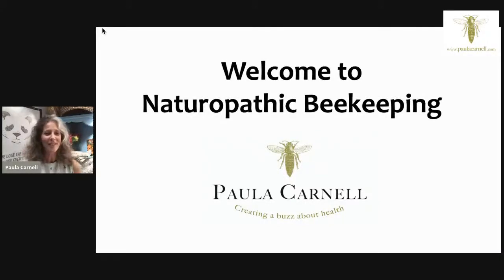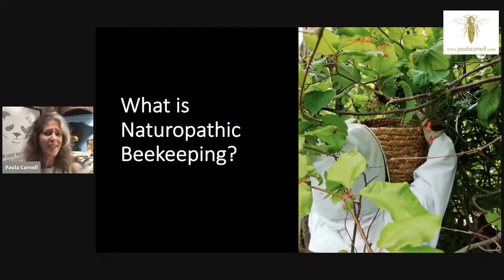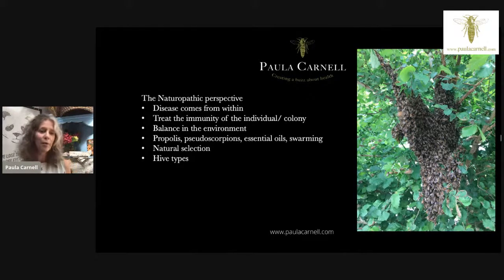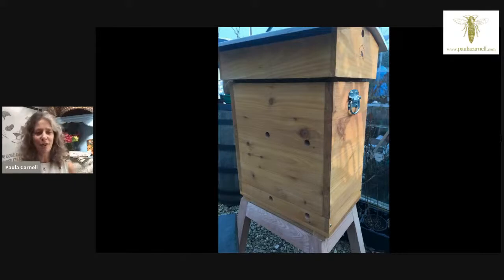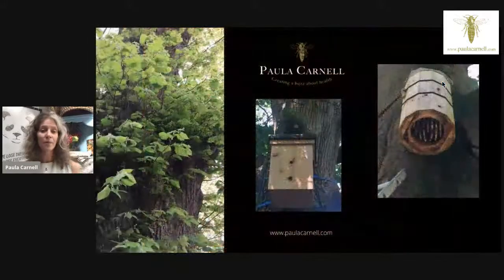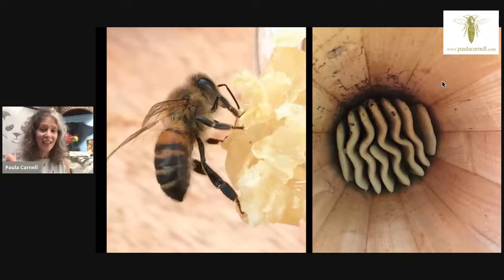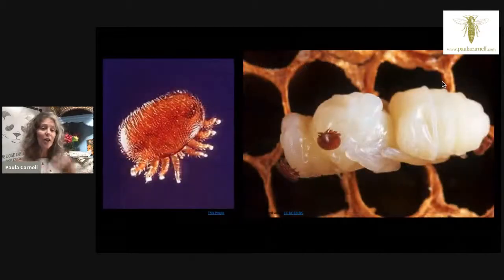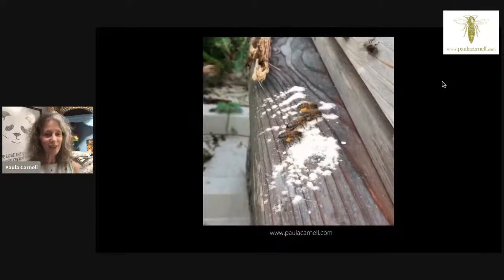Naturopathic Beekeeping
Naturopathic BeekeepingThis webinar will discuss the principles of  Naturopathic Beekeeping, caring for bees, and the production of honey in a sustainable and natural way. Paula Carnell has been working with bees for over 9 years, and professionally as a Bee Consultant, speaker, honey sommelier and writer since early in 2017. Her books 'Artist to Bees' and 'A quest for bees in Bhutan' have sold thousands of copies worldwide and her methods of caring for bees inspiring many to rethink their connection with bees and establish more caring and sustainable approaches to their management, both for small beekeepers and more established honey producers. Learn the basic principles and methods of Naturopathy, discover new ways to manage your bees, and techniques to support their own immune systems.